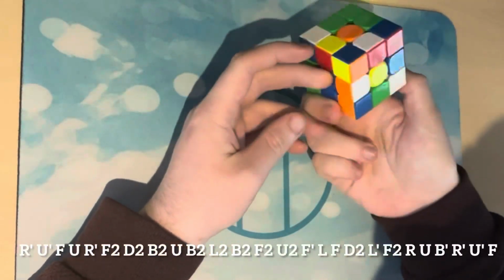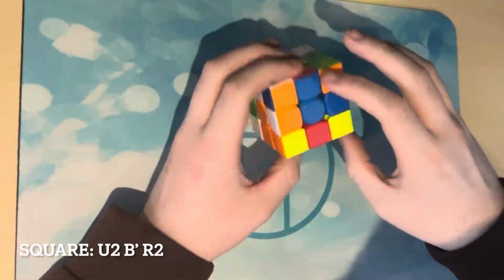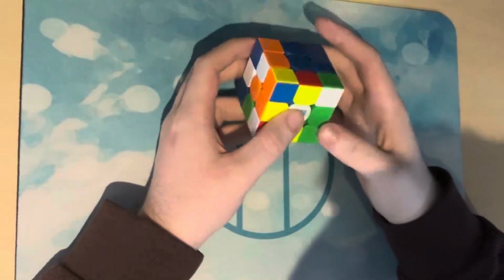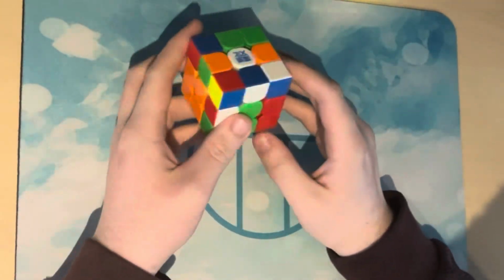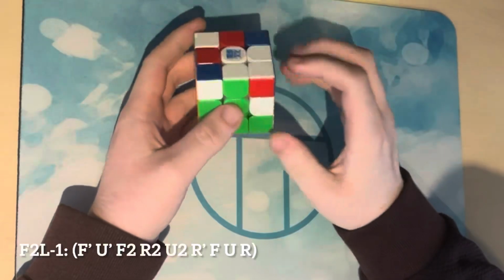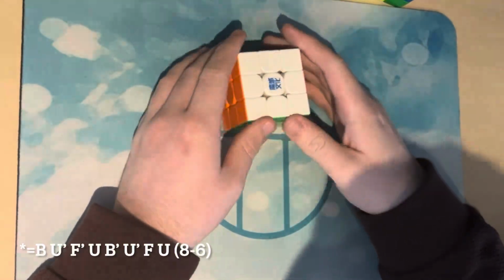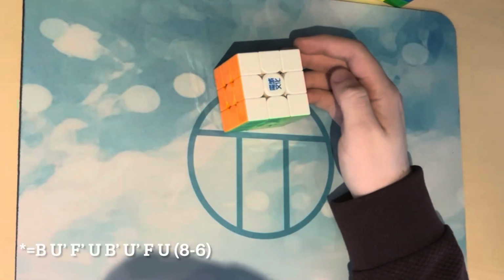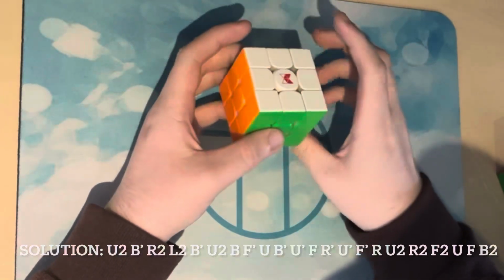How I solved a Rubik’s Cube in 22 Moves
I can't really overstate how insane this is for me lol. I don't think I'll ever beat my FMC PRs again unless I put serious effort into learning DR/HTR. Shoutout to everyone at the London venue it was such a good vibe. Let me know if you wanna see my other 2 solutions (honestly not much interesting there) and I'll add them to the description.

Scramble: R' U' F U R' F2 D2 B2 U B2 L2 B2 F2 U2 F' L F D2 L' F2 R U B' R' U' F
222: U2 B’ R2 L2 B’ (B2)
223 canceled into f2l-1: (F’ U’ F2 R2 U2 R’ F U R)
3c: (U B U’ B’ U2)

20 to 3c: U2 B’ R2 L2 B’ U2 B U B’ * U’ R’ U’ F’ R U2 R2 F2 U F B2
*=B U’ F’ U B’ U’ F U (8-6)
Solution: U2 B’ R2 L2 B’ U2 B F’ U B’ U’ F R’ U’ F’ R U2 R2 F2 U F B2 (22).

Cubes used in the reconstruction: Weilong V9, Weilong V10, RS3M V5, Tornado V3.